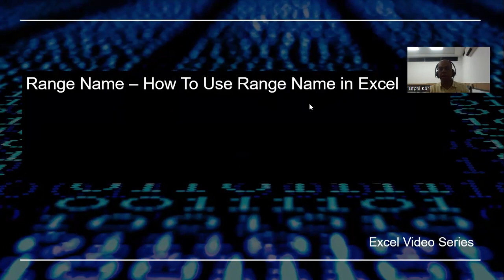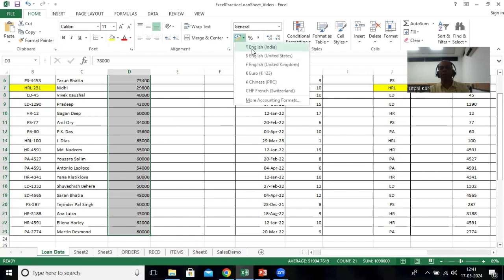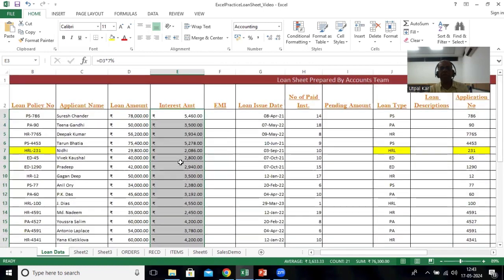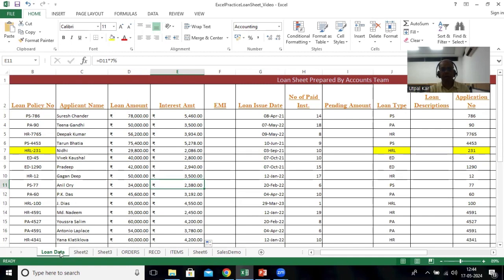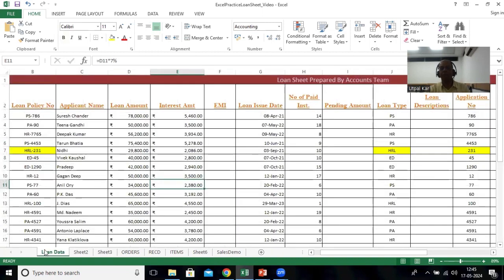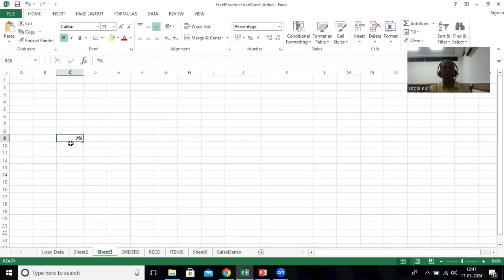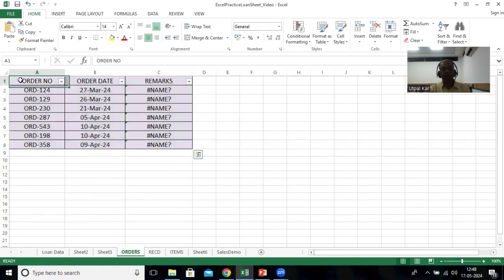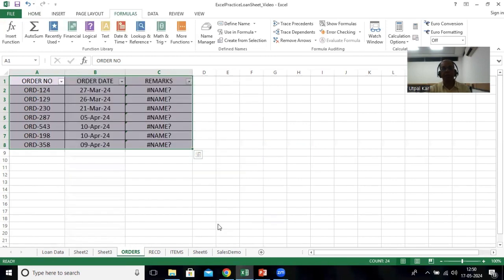Learn Latest in Excel - Topic : Name Range in Excel